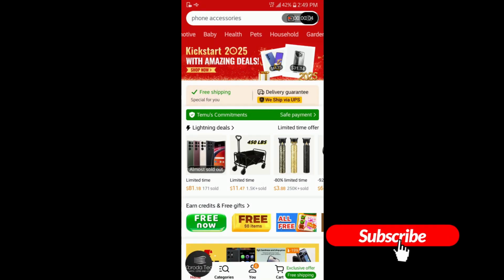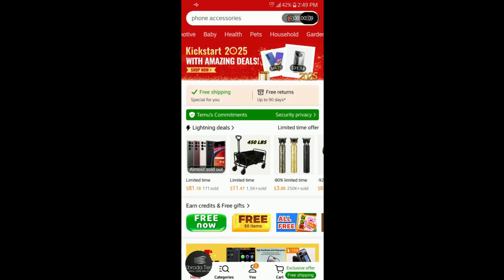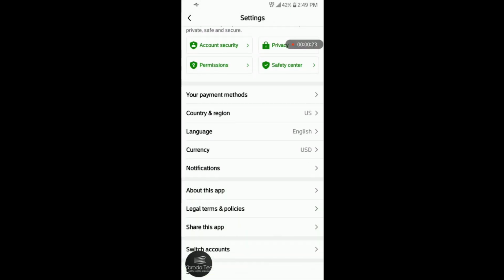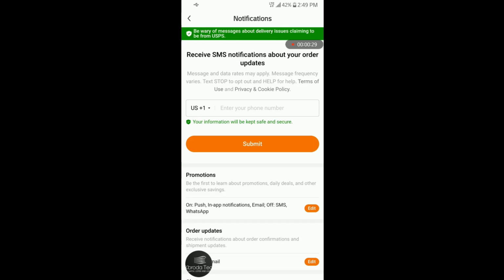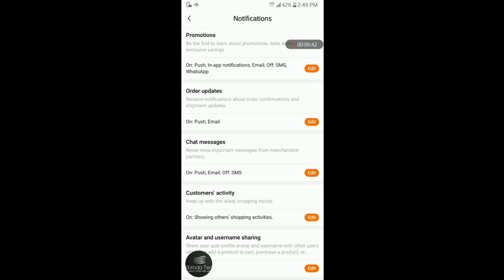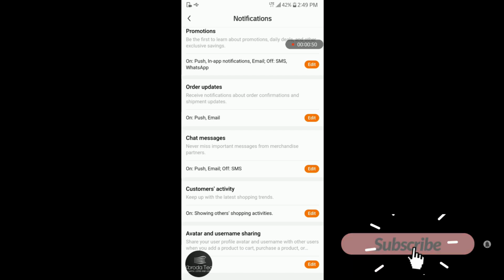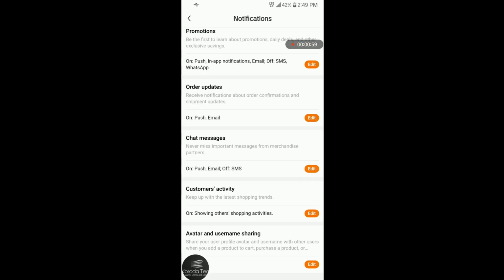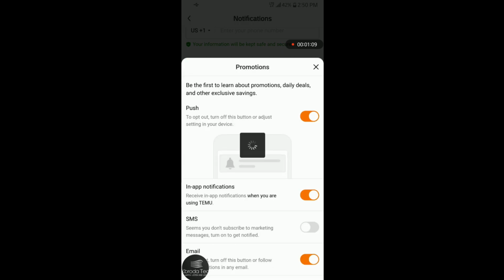How To Block or Stop Notifications From Your Temu App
In this helpful tutorial, we’ll show you How To Block or Stop Notifications From Your Temu App. If you find the notifications from the Temu app to be overwhelming or distracting, this video will guide you through the simple steps to manage and disable them effectively.

What You’ll Learn:
How to access notification settings on your mobile device.
Step-by-step instructions for turning off notifications specifically for the Temu app.
Tips for customizing notification preferences to suit your needs.

By the end of this video, you’ll be able to control your notifications from the Temu app, ensuring a more focused and enjoyable shopping experience.